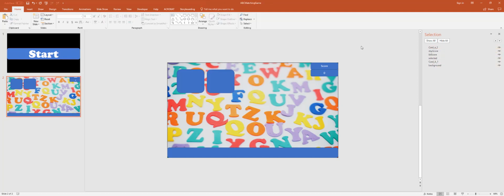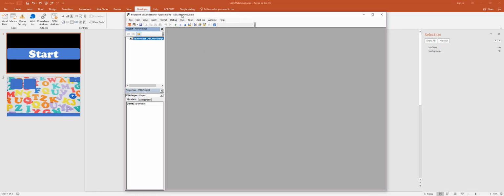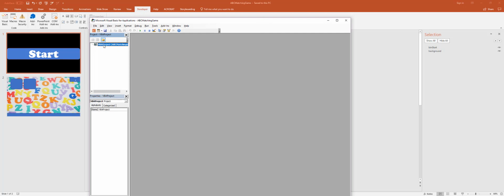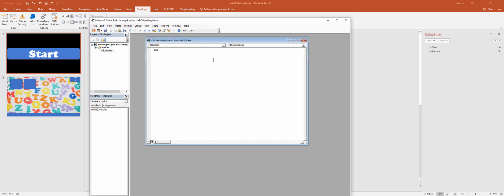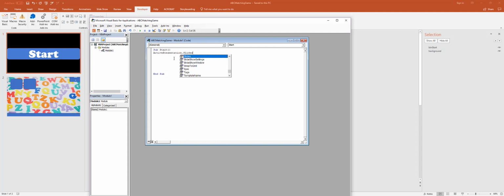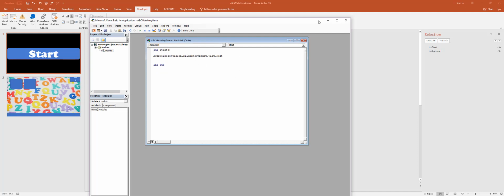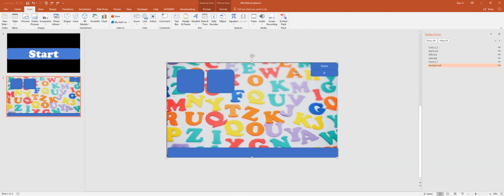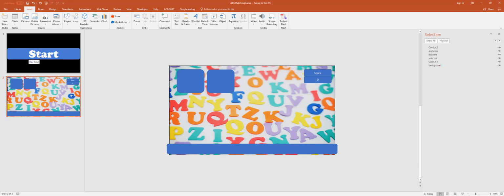Coding a Matching Game using PowerPoint and VBA Part 4